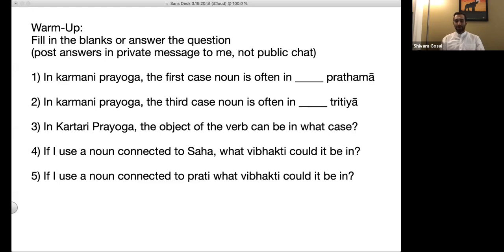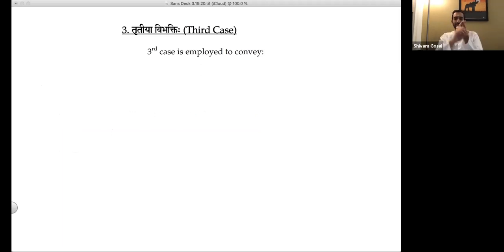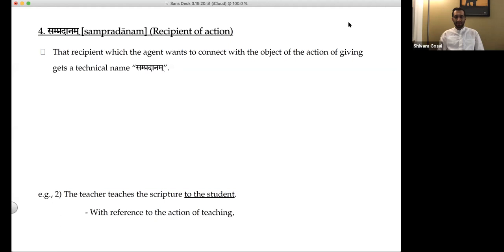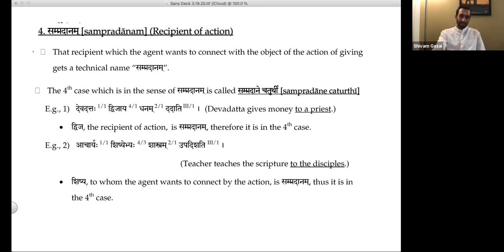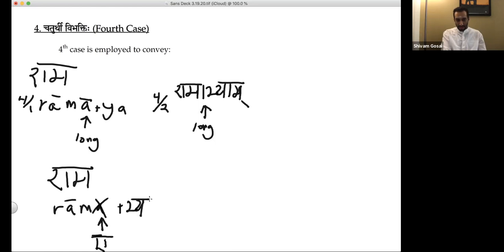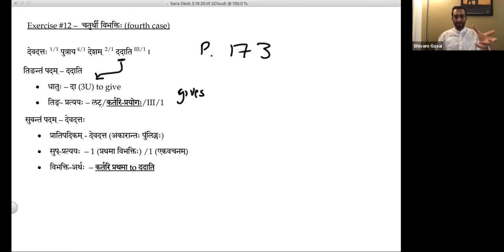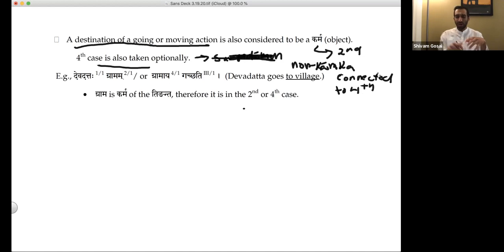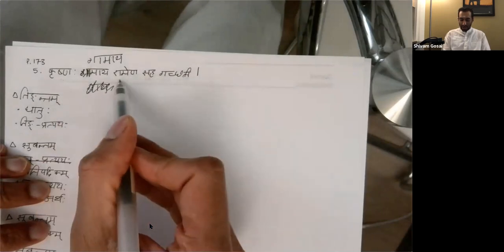Sanskrit Class 25: March 19, 2020